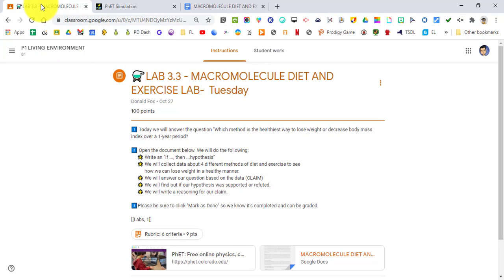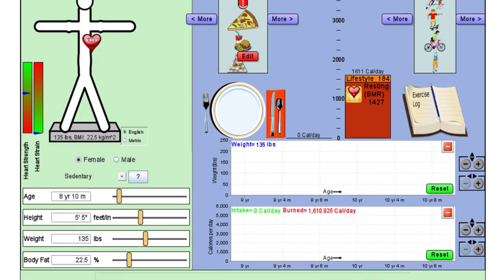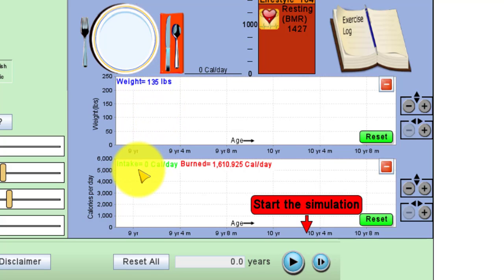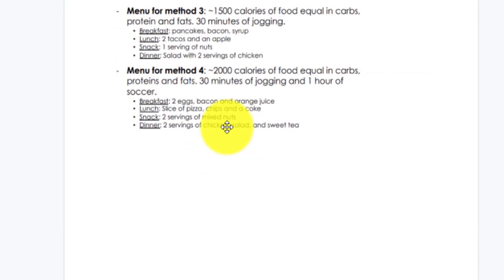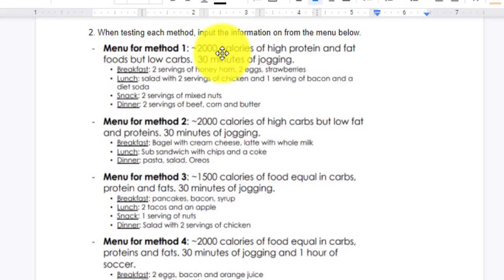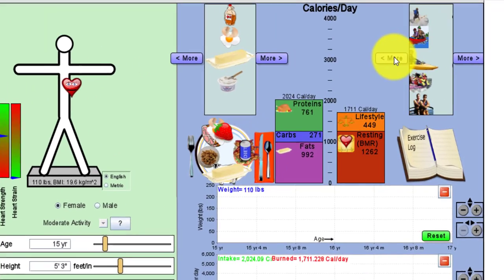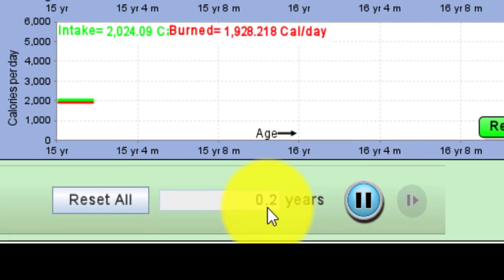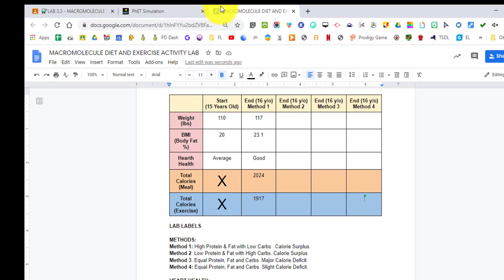Macromolecule Diet and Exercise Lab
This video will go through a step by step process on how to run the simulator and fill out your data table